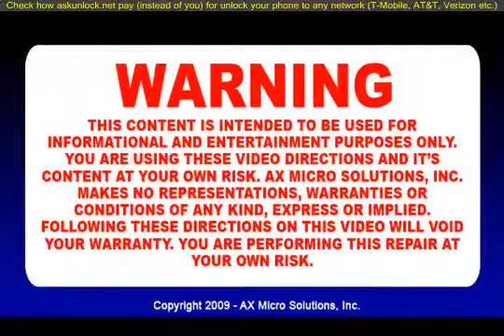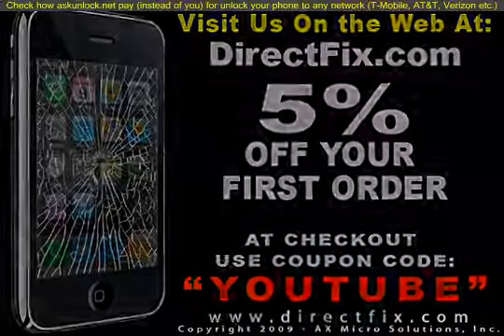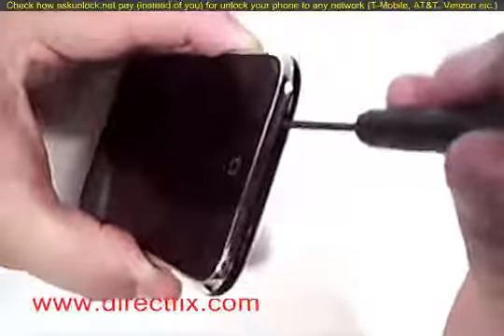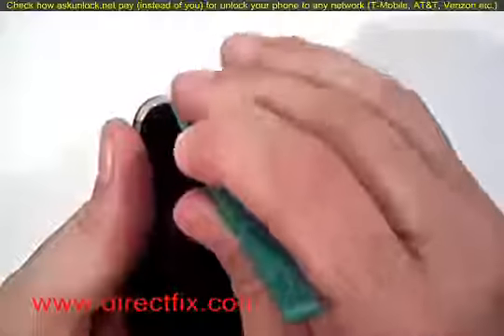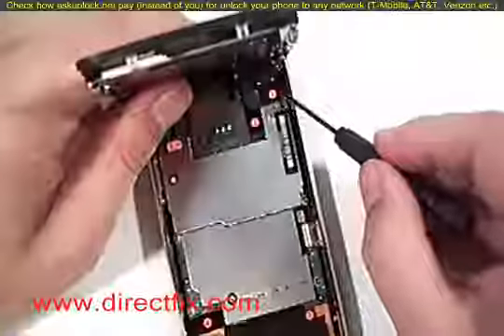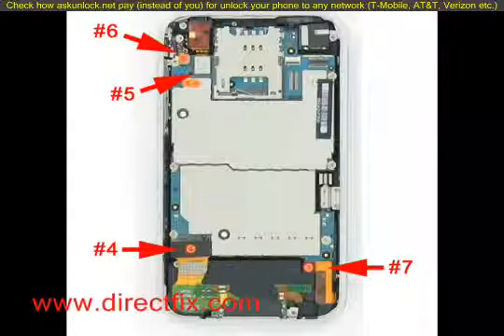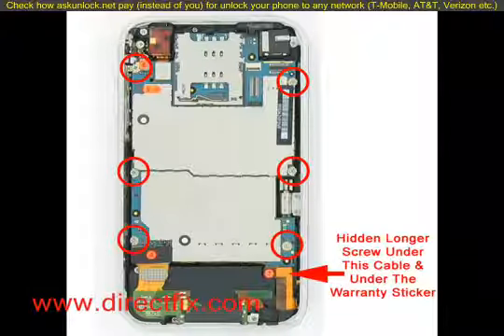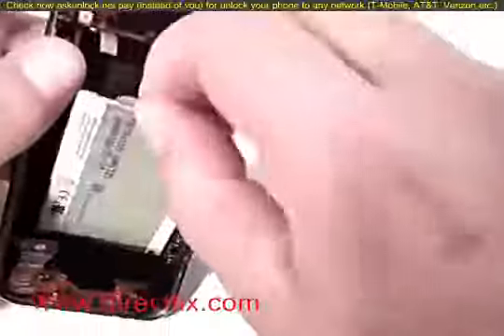How To: Replace iPhone 3GS Battery | DirectFix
How To: Replace iPhone 3GS Battery | DirectFix. Please subscribe to my channel and find out more. iPhone 3G S battery replacement directions. iPhone 3G S parts are available at DirectFix.com. This is part of the DirectFix.com complete guides to taking apart your iPhone 3G S and Smartphone units.